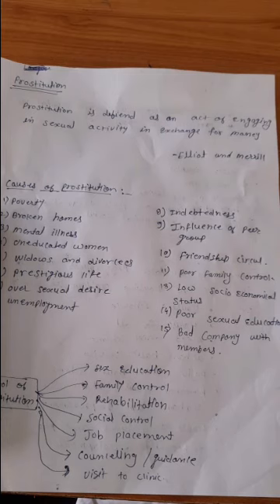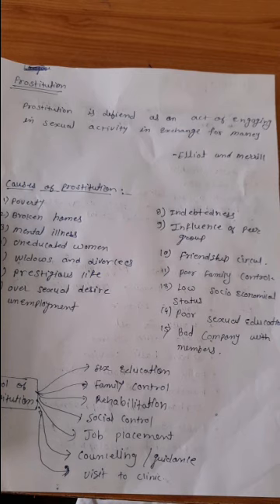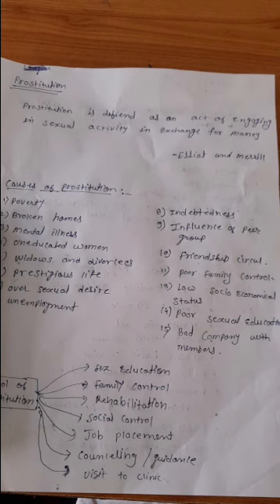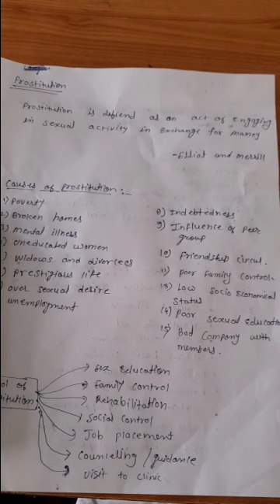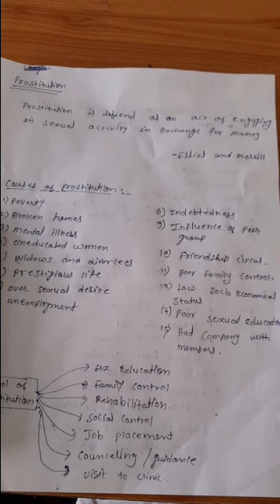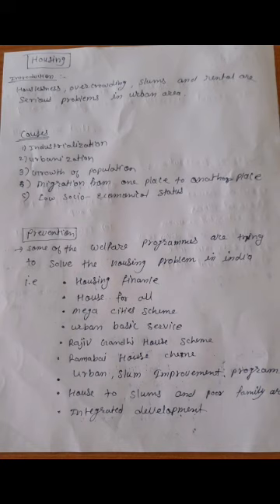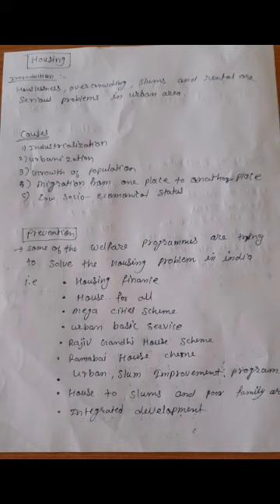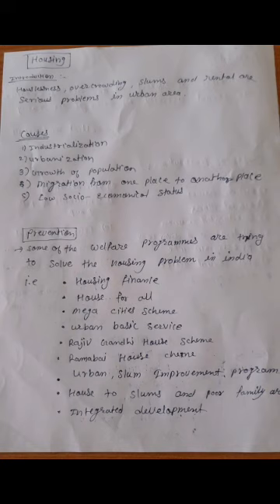2Nd year sociology Housing and prostitution problem in society